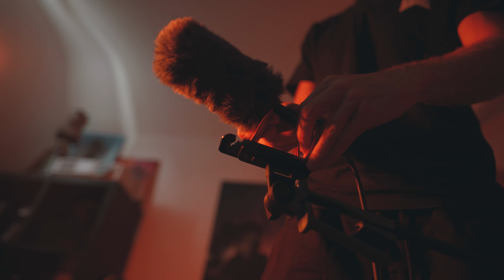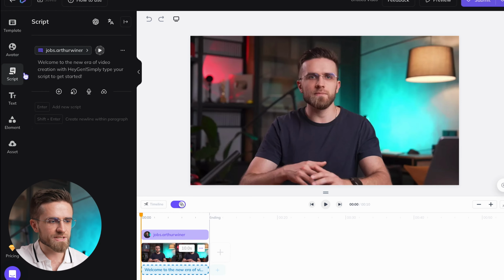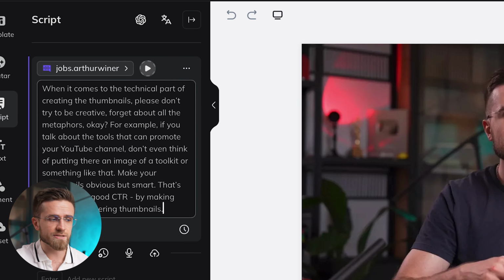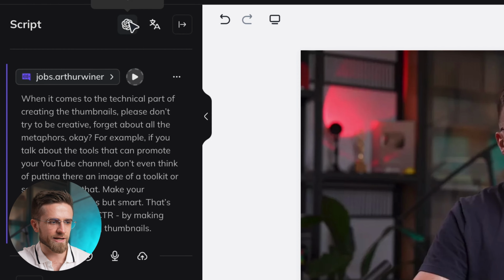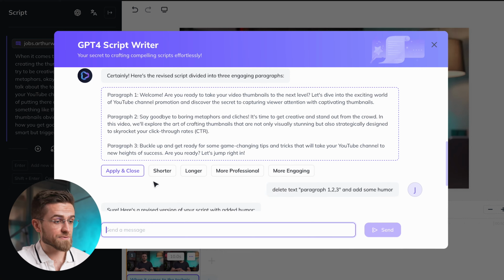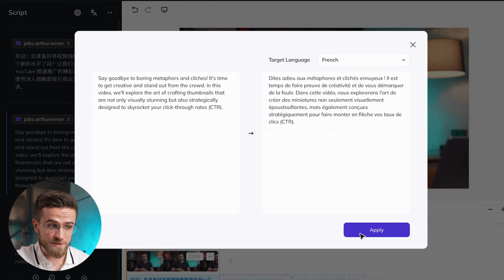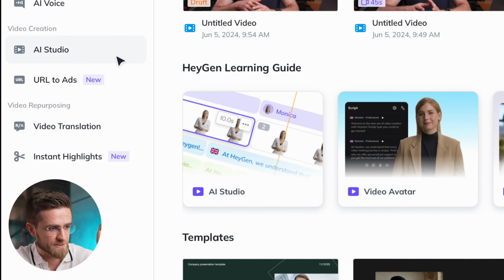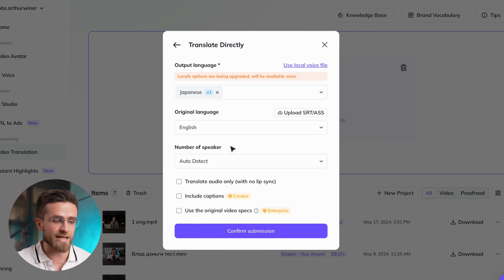I Made an AI Influencer and BEAT YouTube Algorithm (2025)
This video shows you how to create professional videos without ever appearing on camera, using AI avatars for $0. You’ll learn how to easily design your own AI avatar, record high-quality voiceovers, and even translate your videos into multiple languages to reach a global audience. I’ll also share tips on whether AI influencer work for long videos, how to make your content multilingual, and how to edit everything seamlessly with HeyGen. If you’ve ever wanted to create engaging, impactful videos without the hassle, this is your ultimate guide.

00:00 - How to create videos without actually making videos
00:16 - Why use an AI avatar in your videos?
00:49 - How to create an AI avatar in HeyGen?
01:32 - How to properly record your voice?
03:37 - Should you use an AI avatar for long videos?
04:42 - How to speak in videos in different languages?
06:12 - How to translate a video into any language?
07:42 - How to edit videos using HeyGen?